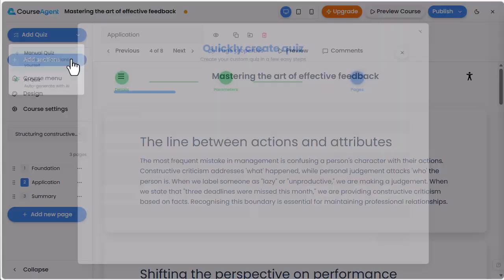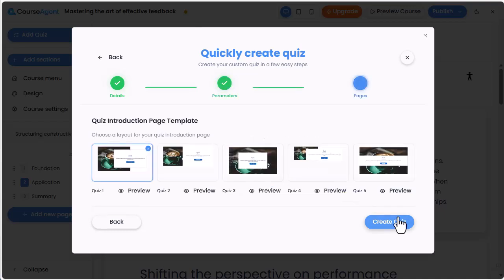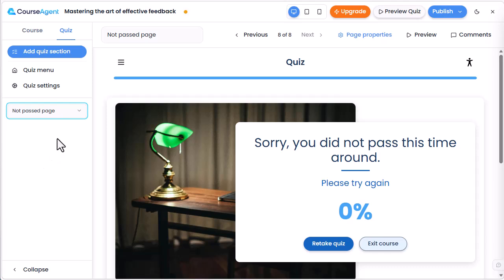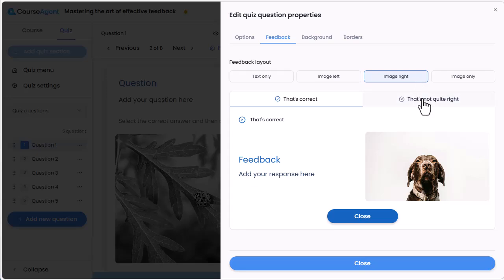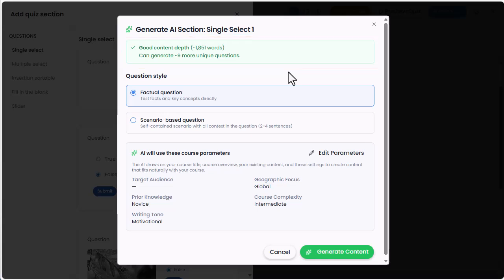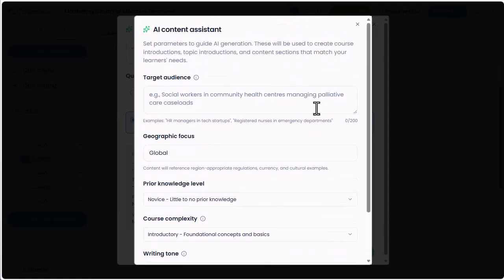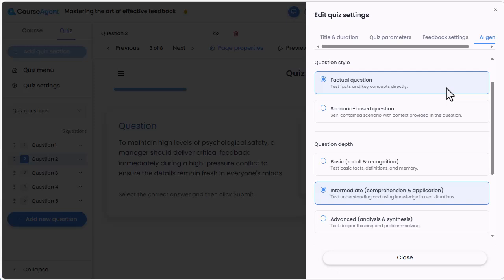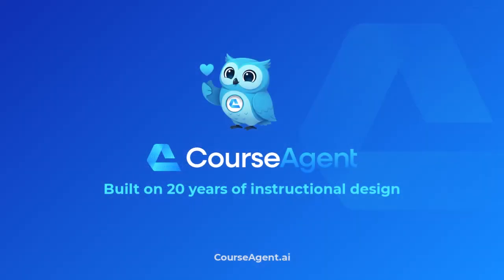Build Smarter Quizzes in CourseAgent: Manual + AI Questions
A 'Manual Quiz' lets you build summative assessment with full control — write your own questions, or let AI draft them from your course content, without ever repeating a question you've already asked.

In this short tutorial, you'll learn:
• How to launch the Manual Quiz wizard and set title, instructions, pass mark and thumbnail
• How to configure quiz behaviour — number of questions, shuffle on retry, and per-question feedback
• How the one-question-per-page model works, with five question types to mix and match
• How CourseAgent's AI drafts questions using content-depth checks, course-wide deduplication, factual vs scenario-based styles, and inherited course parameters
• How to set AI defaults (Bloom's taxonomy depth, answer depth) and preview the full learner experience

🎓 CourseAgent is an AI-assisted course authoring platform guided by instructional design principles — with you in control.

⏱ Chapters
0:00 Add Quiz — AI vs Manual
0:20 Wizard: title, instructions, thumbnail
0:50 Quiz behaviour & intro template
1:15 The four quiz pages explained
1:45 One-question-per-page authoring
2:15 AI-drafted questions: the clever bits
3:15 AI generation defaults & Bloom's lever
3:40 Preview the learner experience